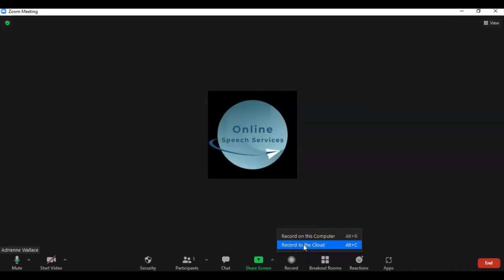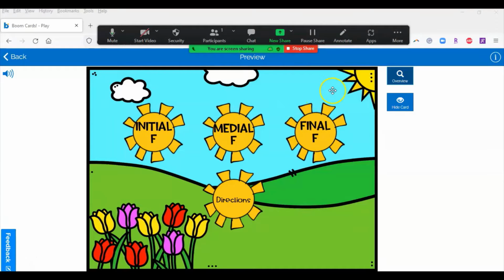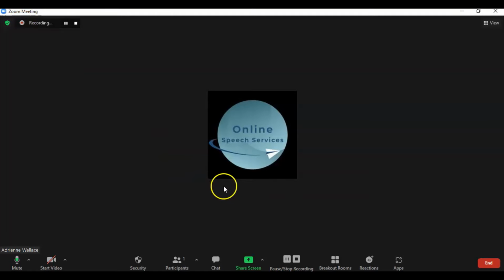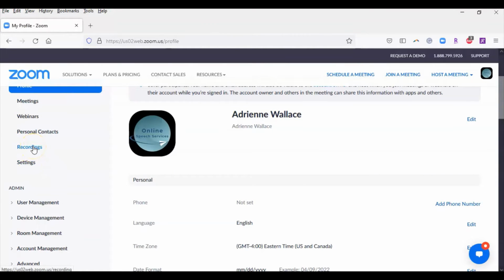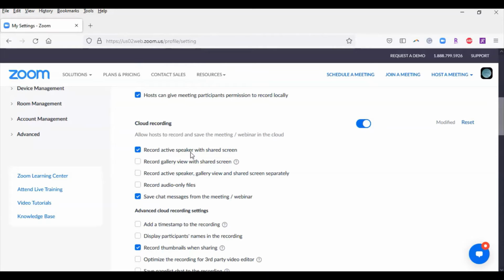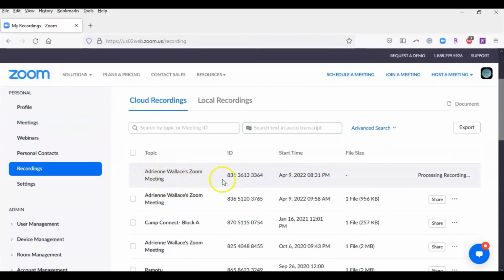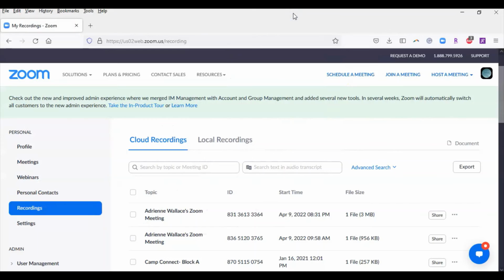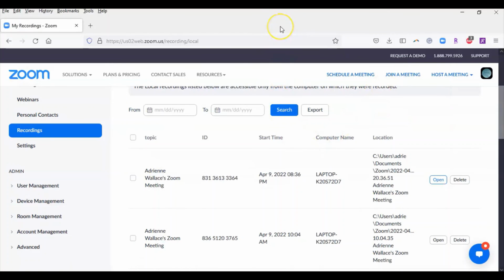How to Record in Zoom | Telepractice Tools | Teletherapy SLPs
In this video, I will be demonstrating how to check your settings, save, and retrieve recordings from your Zoom meetings. If you are an SLP providing services via telepractice, you there are times when you may want to record all or part of your sessions.

Here are the topics and timestamps that are covered in this video:
Record to the cloud: 0:29
Pause when screen sharing: 1:17
Record to your computer: 2:59
When are Zoom recordings available: 4:12
Change your Zoom settings to enable recording: 5:05
Find recordings in your Zoom account: 7:42
Share a Zoom recording 8:16
Download a recording from your Zoom account: 8:59
Where Zoom recordings are saved on your computer: 9:33